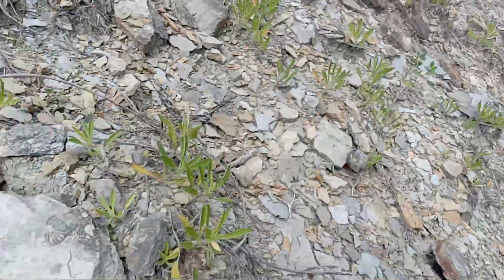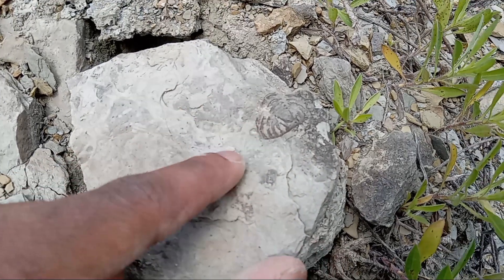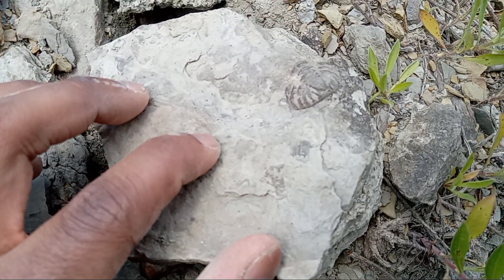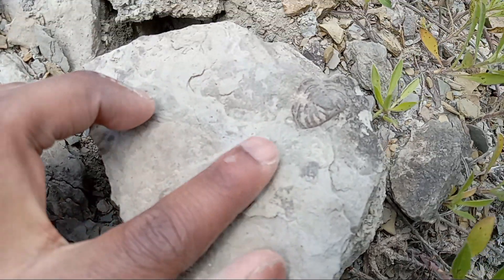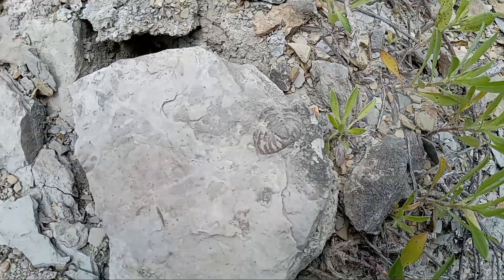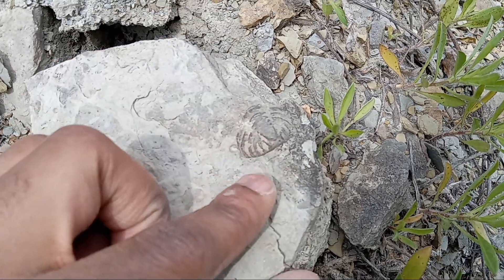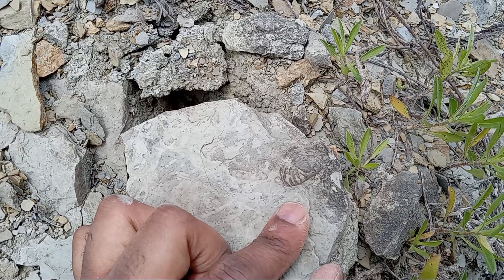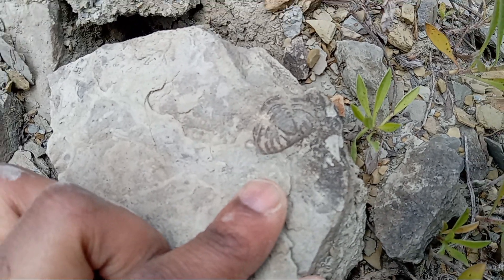When/Where in the World is Cam Eposode 16: Trilobutt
Out collecting fossils in Chattanooga, Tennessee and found the tail end of a trilobite. we like to call it the "Trilobutt".